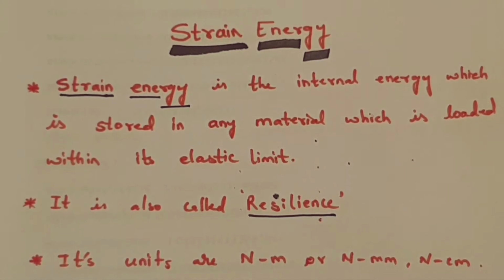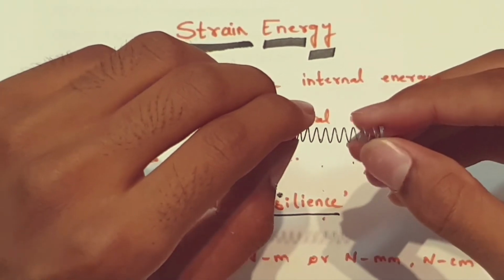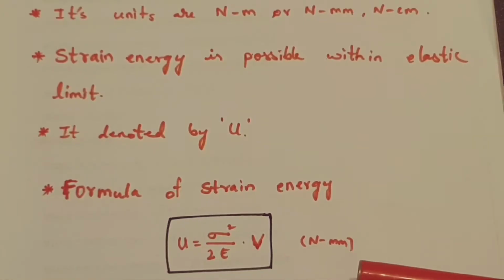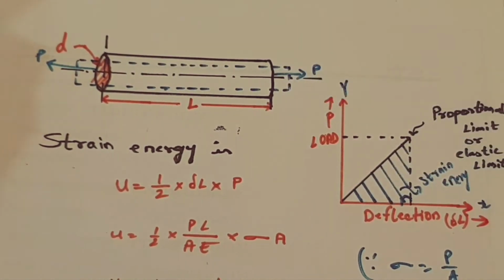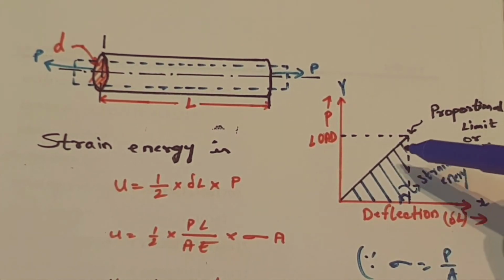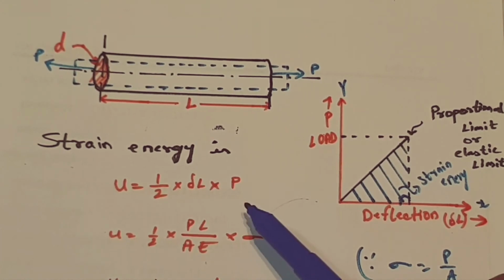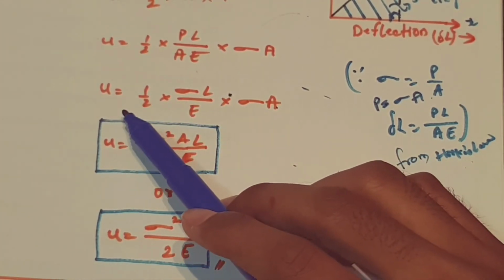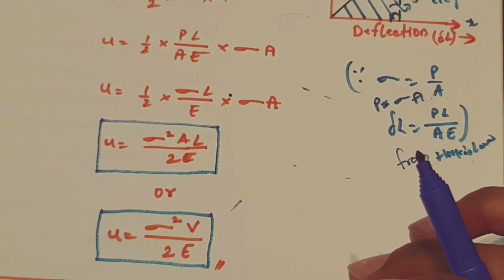strain energy | derivation of stain energy | civil knowledge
This explains about:
Defination of strain energy.
Derivation of strain energy formula.and application.
It has been in easiest way with a practical examples.